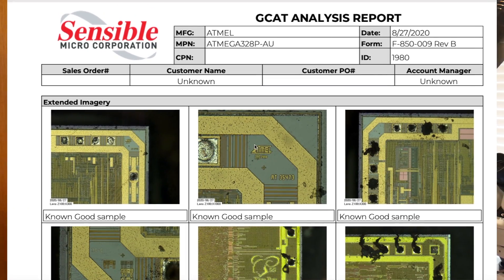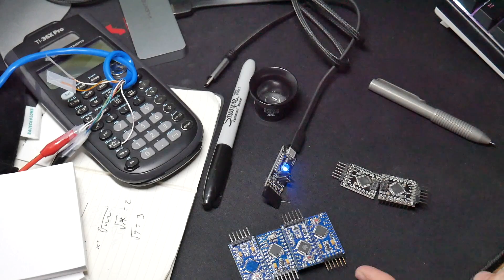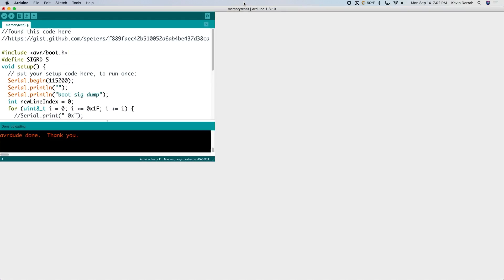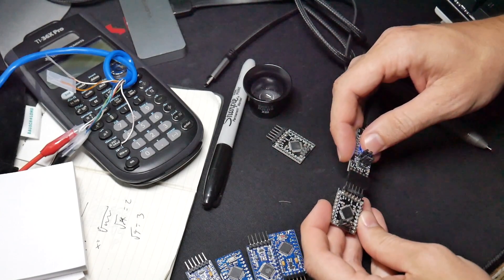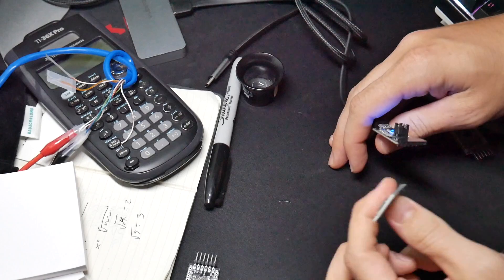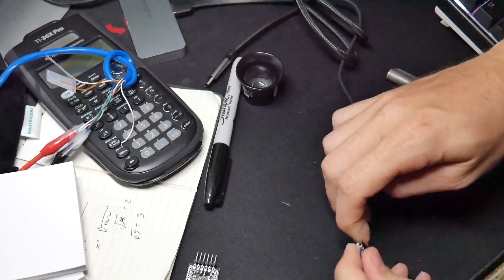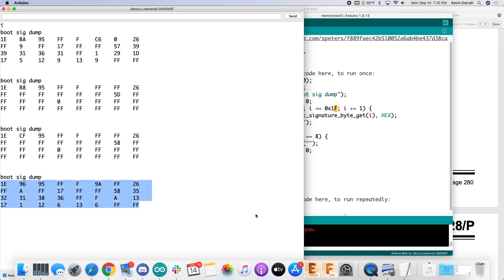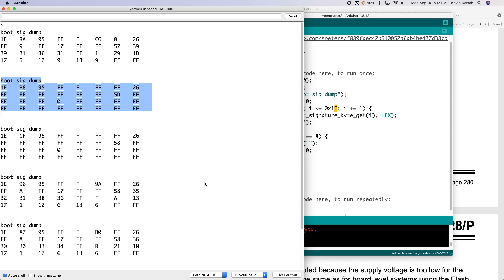Is Your Cheap Pro-Mini REAL? Easy Way to Test! (ATMEGA328P)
Easiest to just throw that into your own sketch and run it - let me know what you get! This is just a quick test that I did that showed something distinctly different between the good and questionable parts.

My Tindie store - I have a board there with genuine ATMEGA328 :)